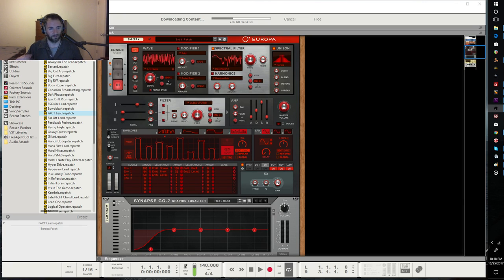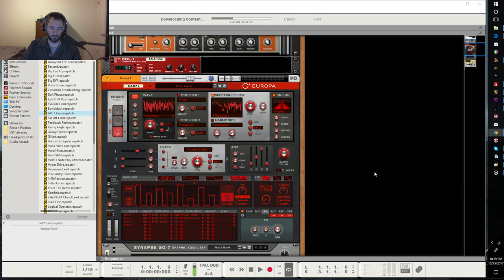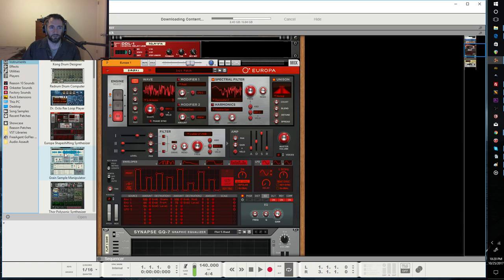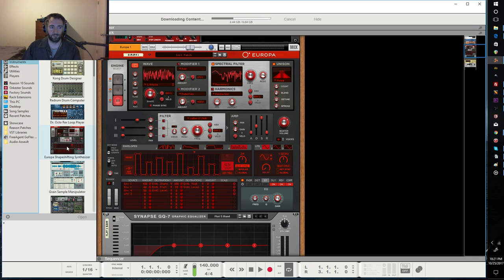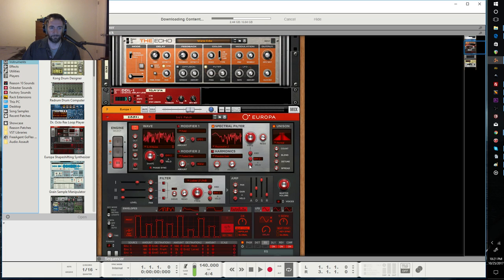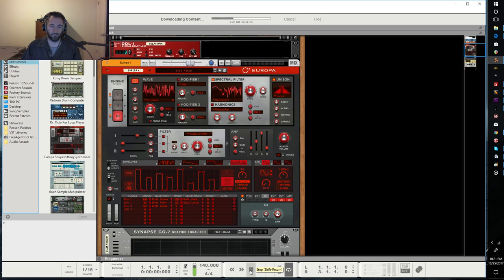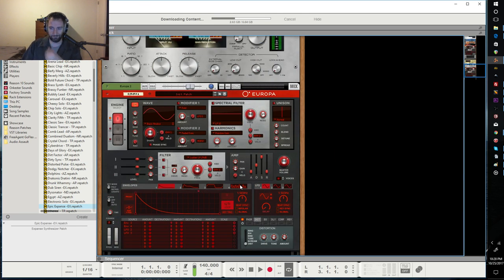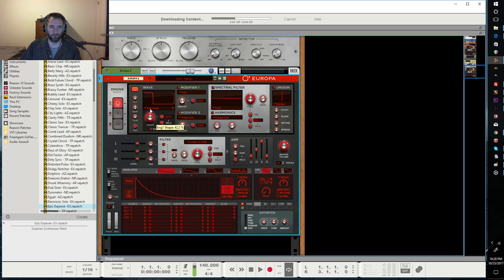Trying Out Reason 10 - TeknoAXE Update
Making a few synths in Reason 10 upgrade

Amazon Music: